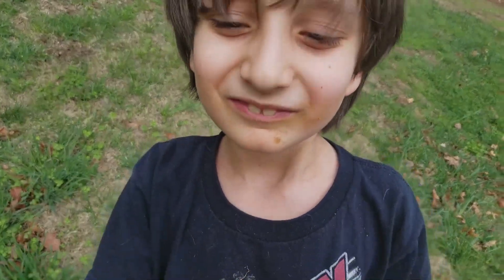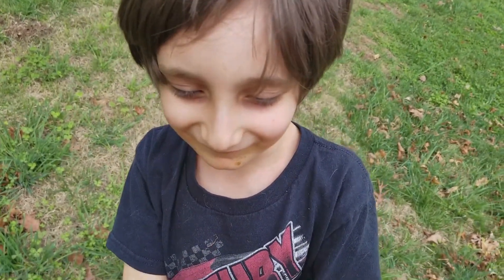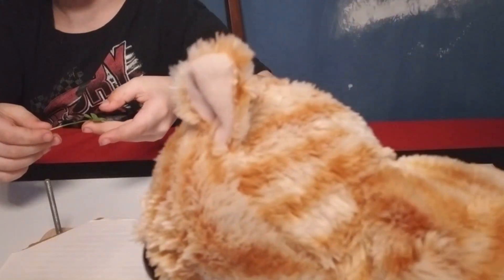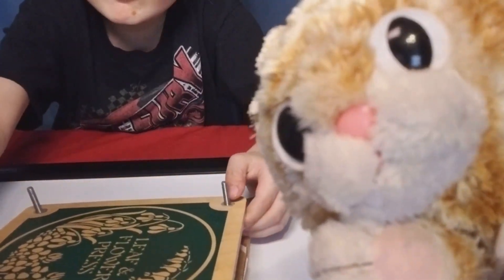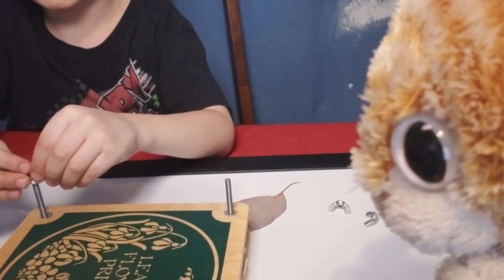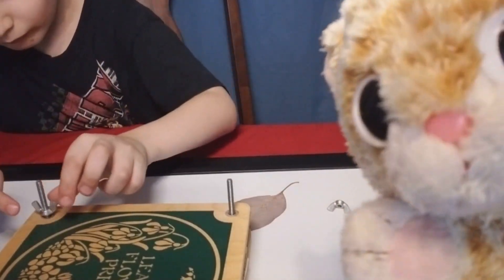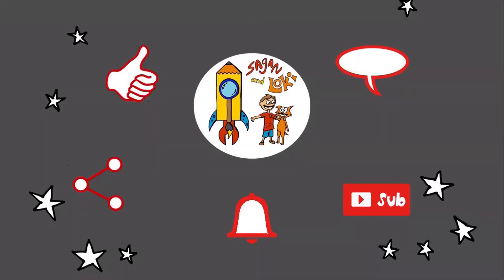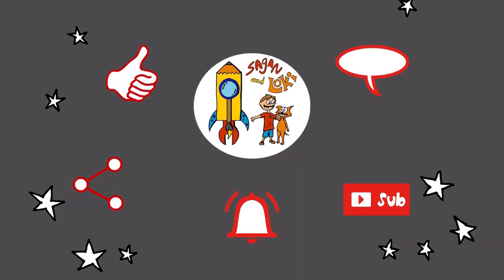🍀 We found a 4-leaf Clover! 🍀 The Science of Lucky 🤞 What is an Anomaly? 🍁 Leaf Pressing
Sagan was in the middle of a lesson on science vs. luck when he found a 4-leaf clover! Loki gives a short lesson on how a skill in anomaly detection (Spidey-Sense) can appear as luck, then Sagan puts the clover in a leaf press for later.

ABOUT SAGAN AND LOKI:

OUR VIDEOS: We make ME TIME for parents with safe, fun, and educational videos and playlists for kids. Our shows are about science, books, art, Lego, safety, and weird food.

OTHERS' VIDEOS: Need Safe 👪 Family-friendly videos? Do you make some of your own? No pranks, no injuries, no gross-outs, no bad behavior! Just kids being kids and adults who understand kids. And puppets.

OUR CHANNEL: The show is Sagan's Genius Hour project, an elective class where he gets to chase his passion while he learns how to run a business. He decides what happens on the show. Our goal was to post a video at least every Saturday, preferably 4 times a week.

TRANSCRIPT: Coming soon! (Time permitting.)

THIS VIDEO IS ABOUT: Sagan finds a four-leaf clover, learns about anomalies, and uses a leaf press to preserve it.

TITLE: We found a 4-leaf Clover! The Science of Lucky:  What is an Anomaly? Leaf Pressing